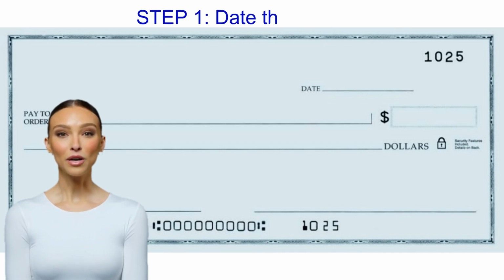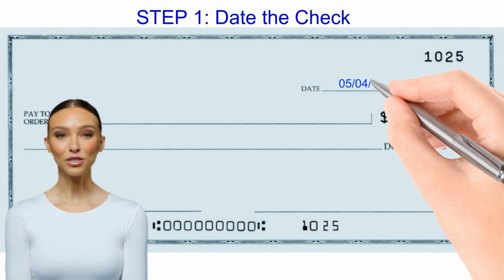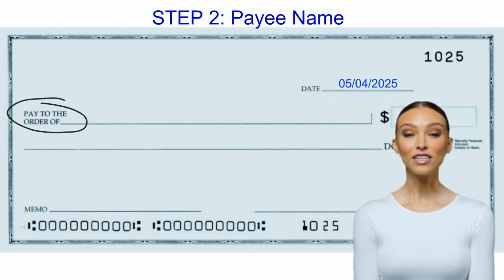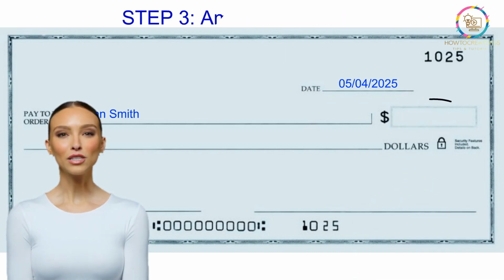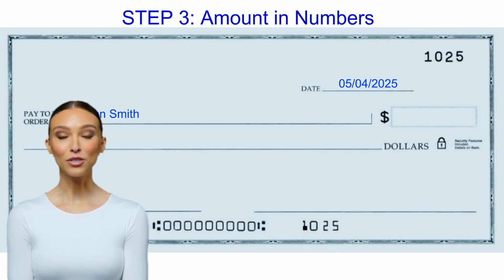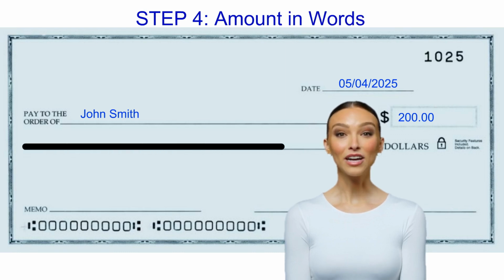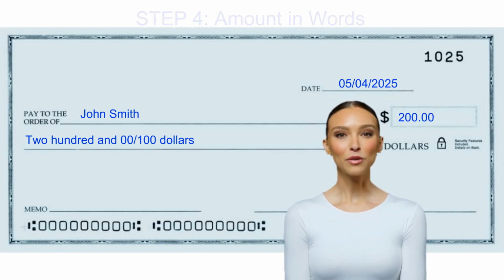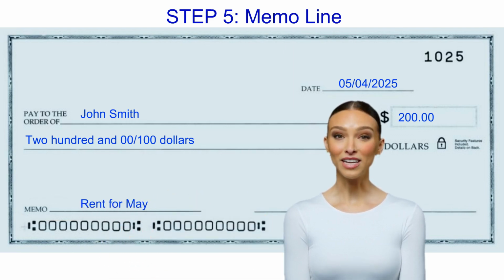How to Write a Check for $200 | Step-by-Step Guide for Beginners (2025)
Want to know how to write a check for 200 dollars the right way in 2025? Whether you're paying rent, bills, or sending money to someone, this step-by-step check writing tutorial will walk you through everything—from filling out a check properly, writing the amount in numbers and words, signing it, and avoiding common check mistakes.

In this video, you'll learn:
✅ How to write a check for $200
✅ How to write a check correctly in 2025
✅ What to write on a check to avoid fraud
✅ The right way to sign a check
✅ How to avoid bounced checks and bank fees

Chapters:
0:00 Intro
0:38 Step 1: Write the Date
1:02 Step 2: Payee Name
1:25 Step 3: Amount in Numbers
1:44 Step 4: Amount in Words
2:07 Step 5: Memo Line
2:28 Step 6: Signature
2:45 Common Mistakes to Avoid